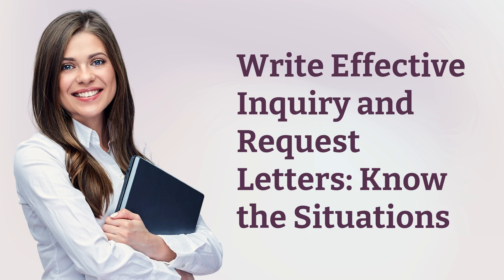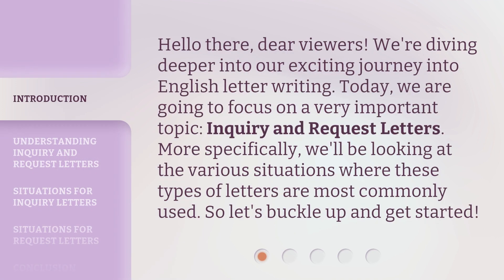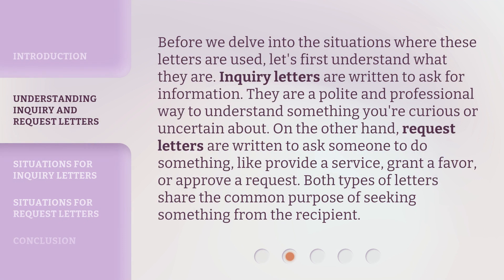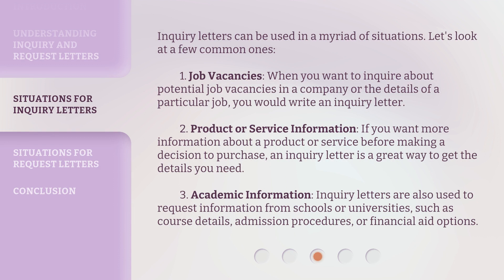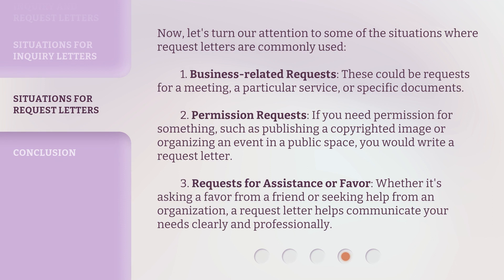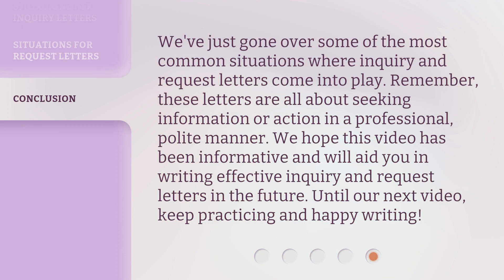Write Effective Inquiry and Request Letters: Know the Situations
Mastering Inquiry and Request Letters: Know the Situations • Discover the key situations for writing effective inquiry and request letters. Learn how to ask for information and make requests in a polite and professional manner. From job vacancies to product information, this video covers it all!

00:00 • Introduction - Write Effective Inquiry and Request Letters: Know the Situations
00:34 • Understanding Inquiry and Request Letters
01:09 • Situations for Inquiry Letters
01:55 • Situations for Request Letters